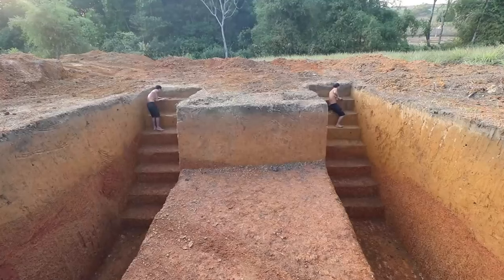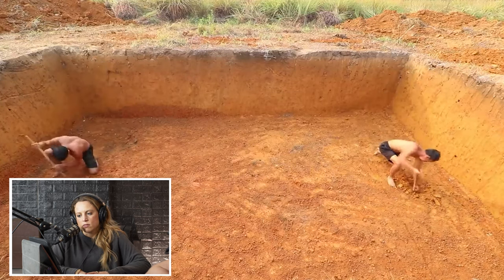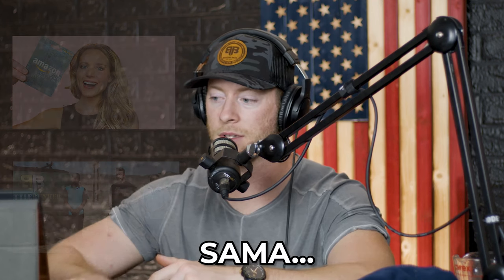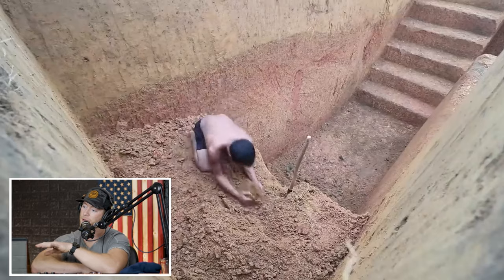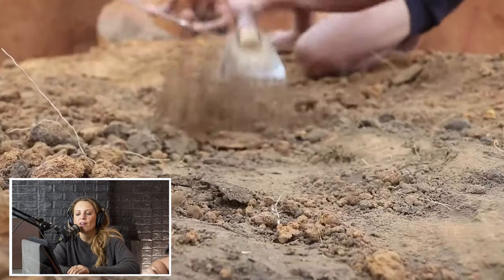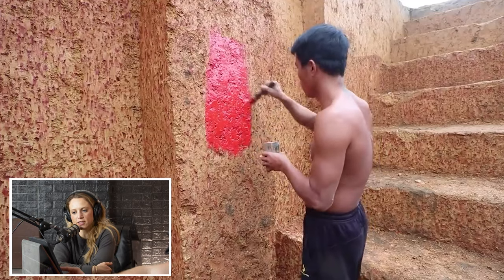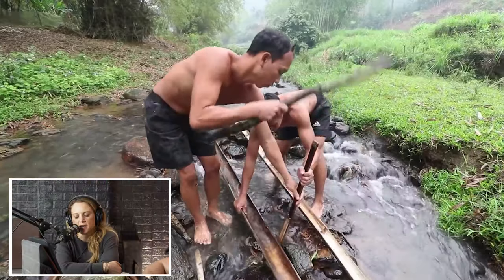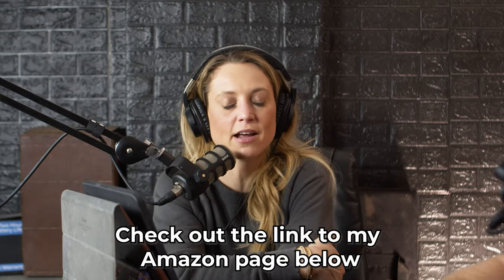INSANE Underground Toilet Water Slide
Primitive Technology Idea builds CRAZY stuff underground and with their hands! Today we react to it